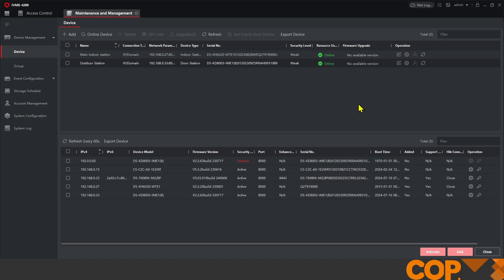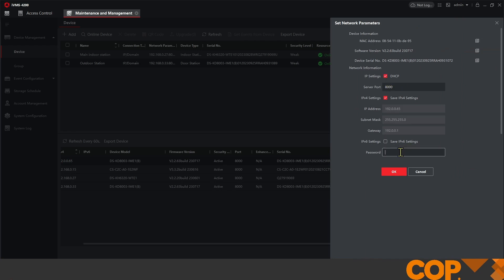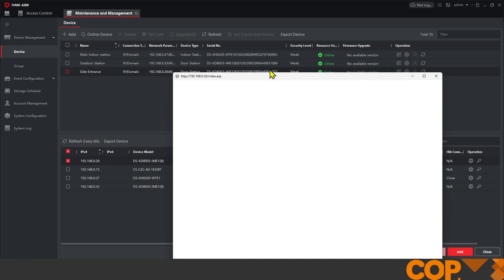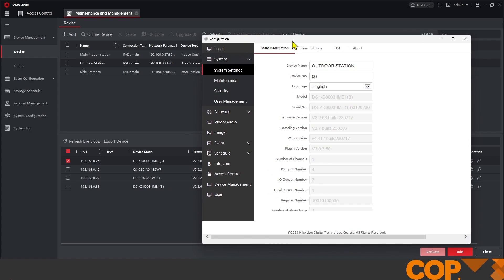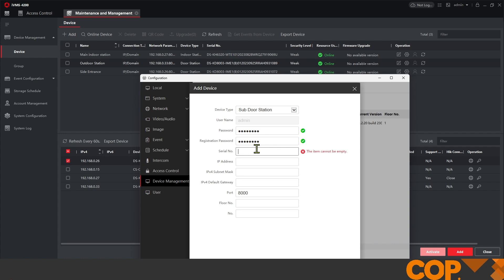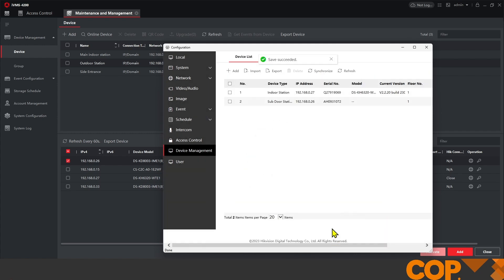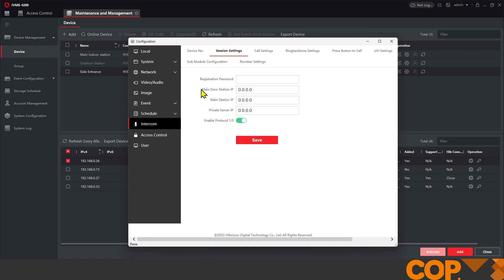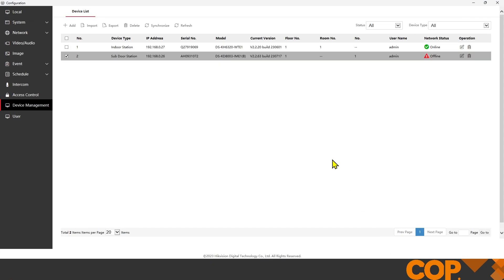Adding a Second Hikvision Intercom Door Station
Follow along with our Technical Support as they expand on an existing Hikvision intercom system by adding a second DS-KD8003-IME1 call point.

Need further assistance or have questions? Contact our award winning technical team directly: